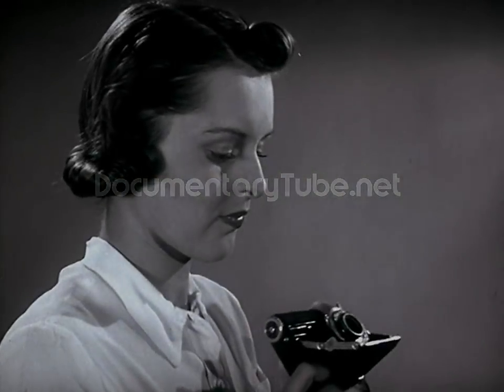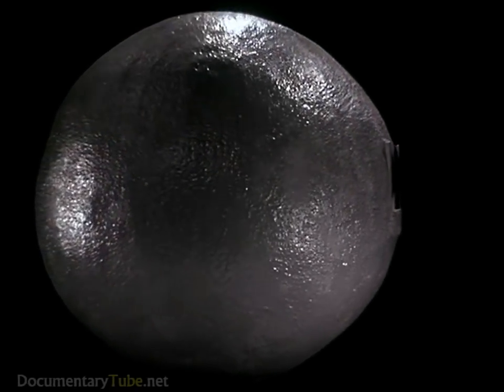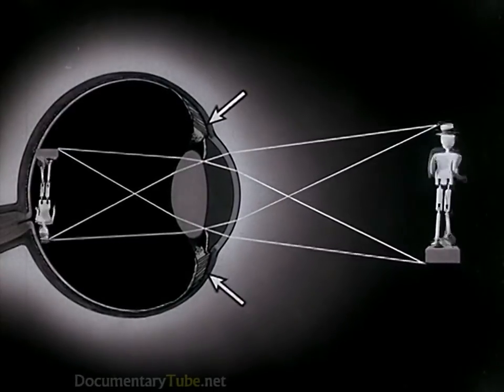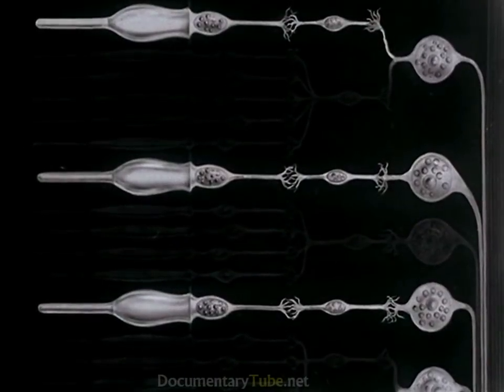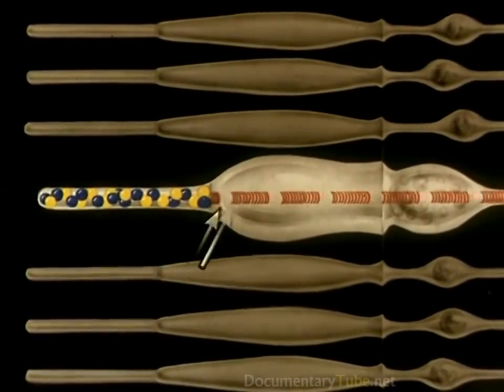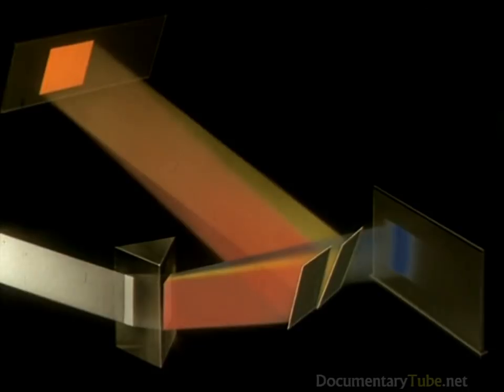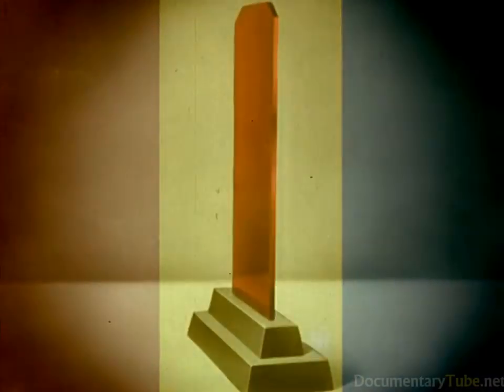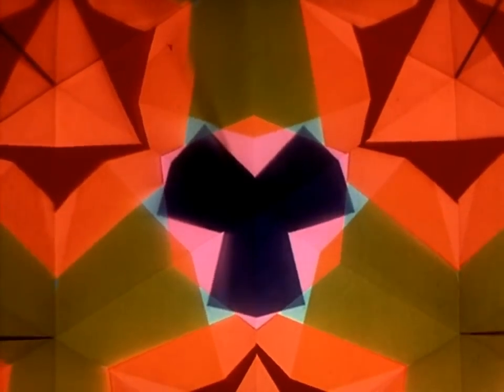HOW IT WORKS: The Human Eye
The structure and functions are explained with detailed diagrams of the retina, iris, lens and the perception of color.